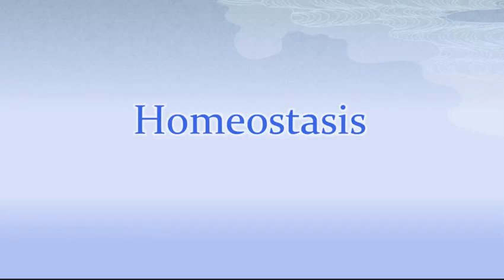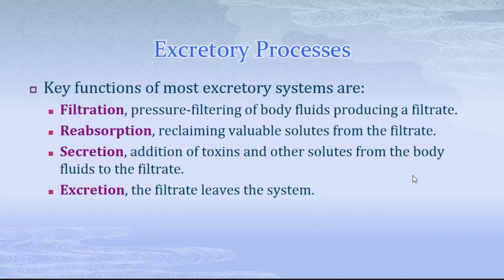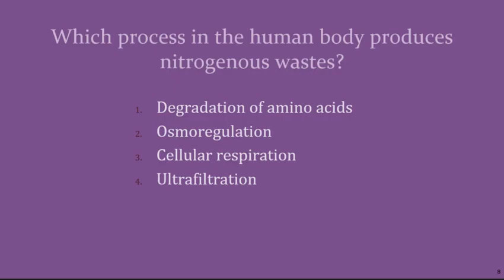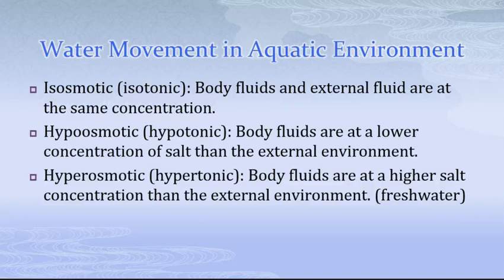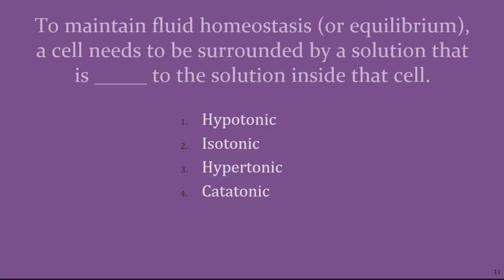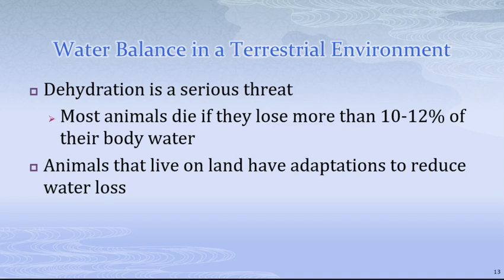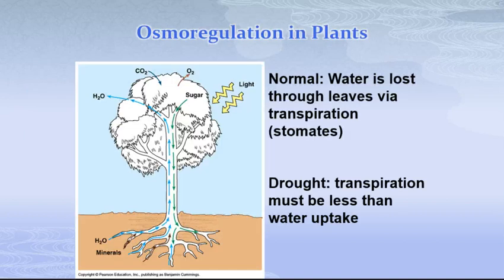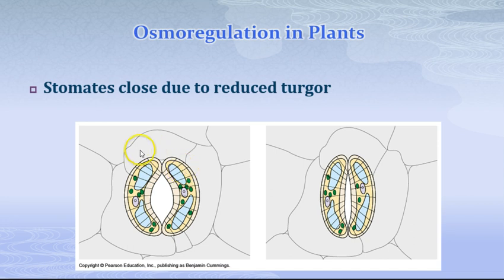Homeostasis: Water Balance